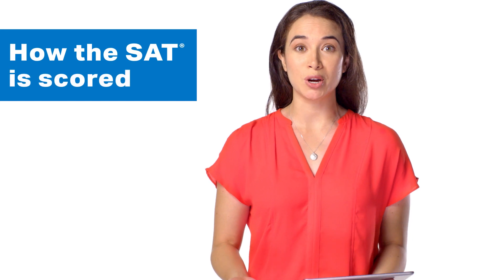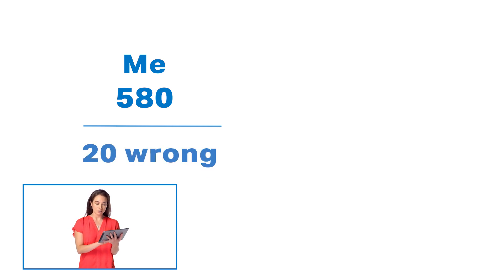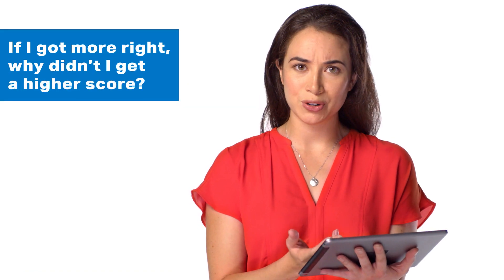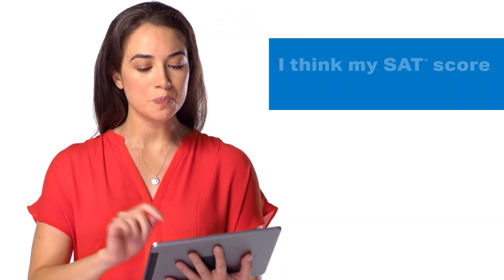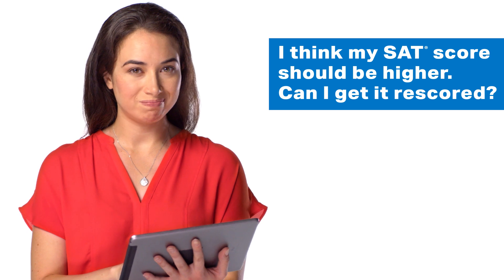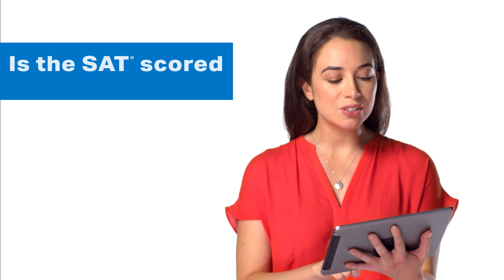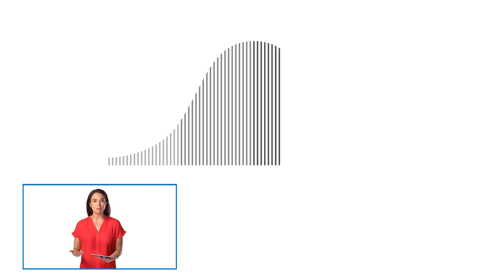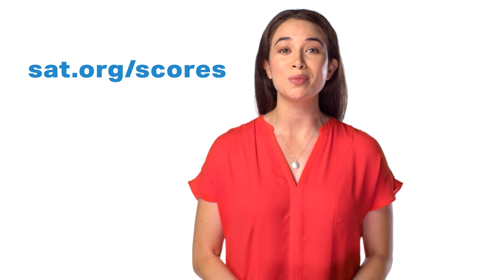How the SAT is Scored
To make sure a section score from any SAT is equivalent to that same section score from any other SAT, regardless of its level of difficulty, we use a method called “equating.”